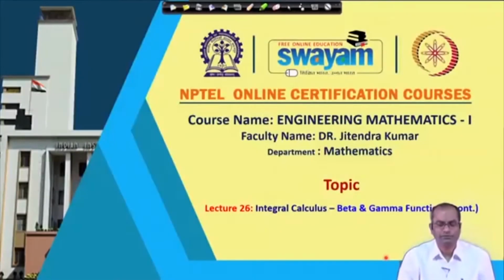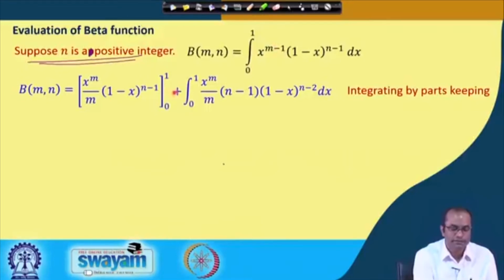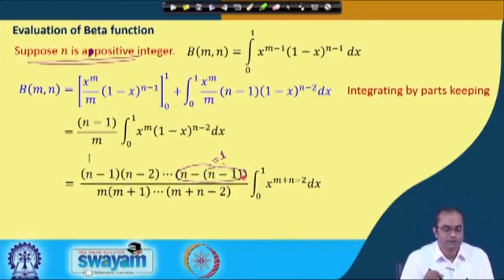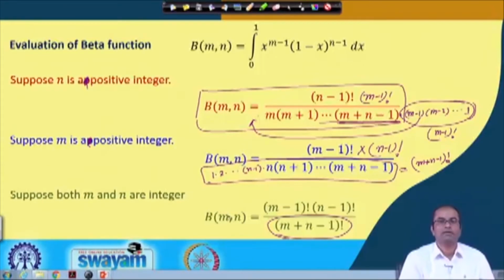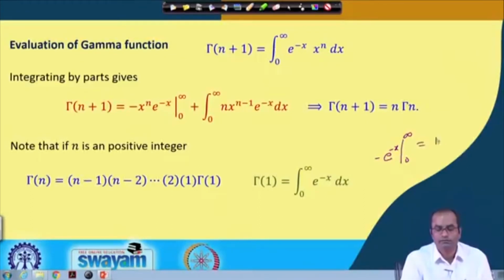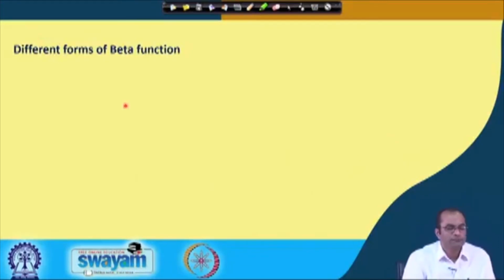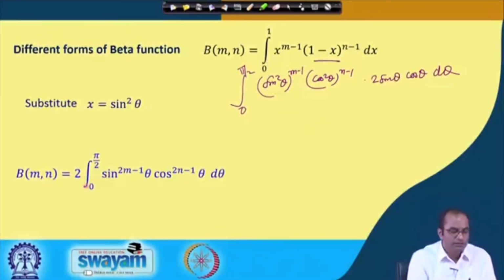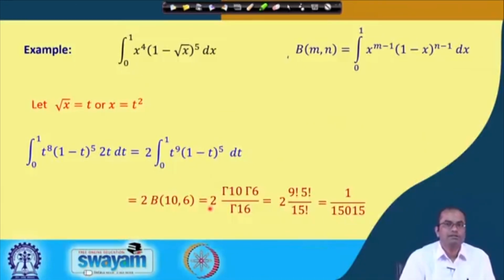Beta & Gamma Function (Cont.)